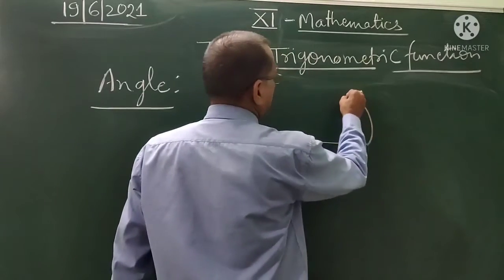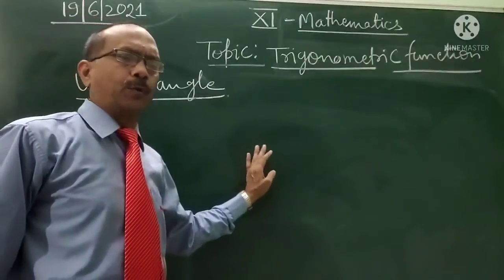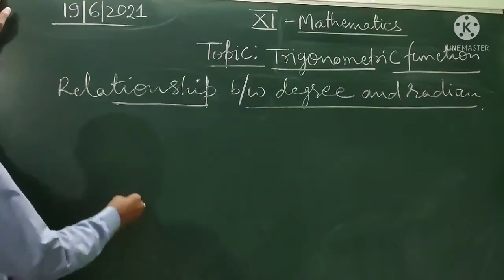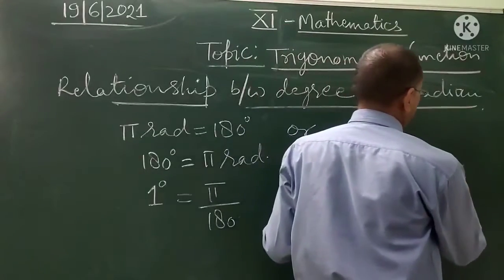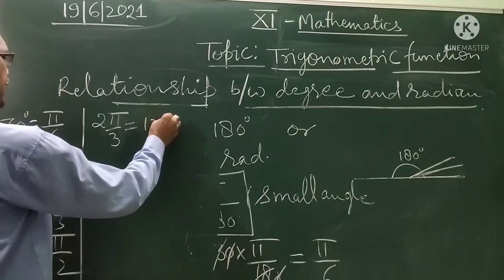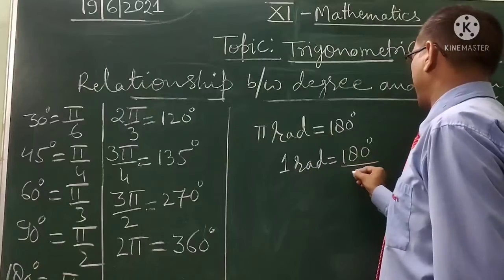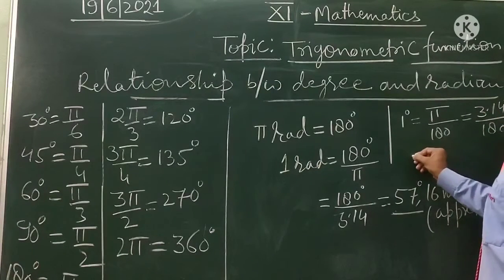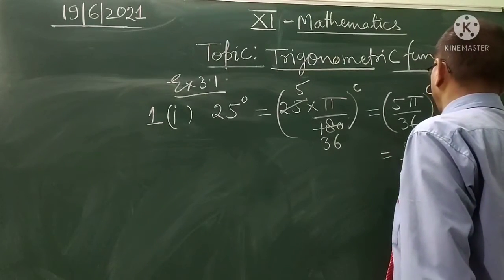XI MATHEMATICS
Ex.3.1